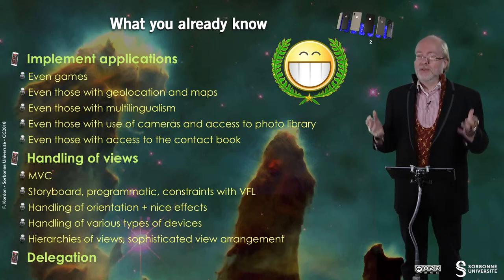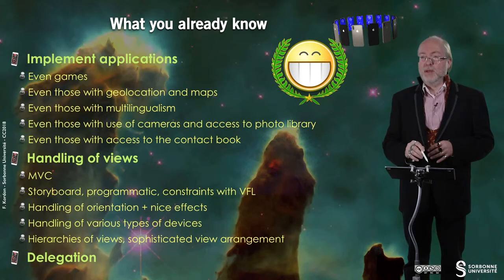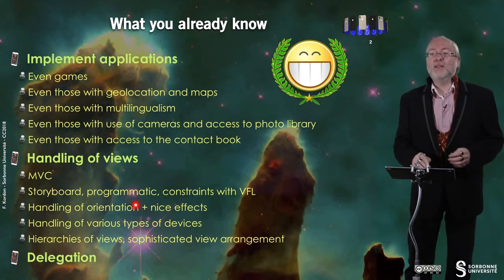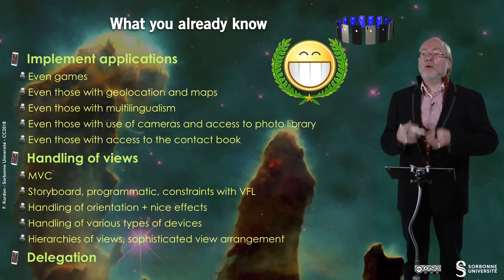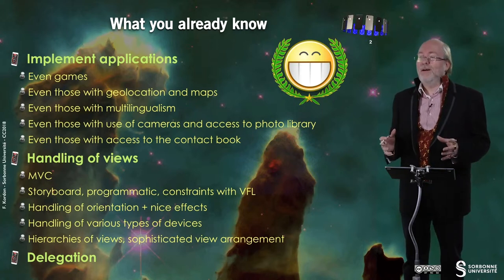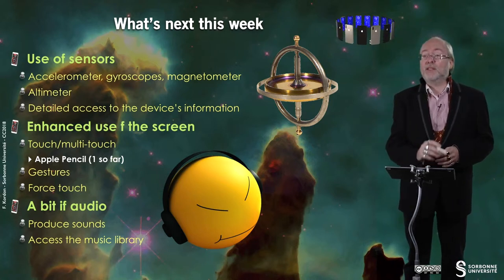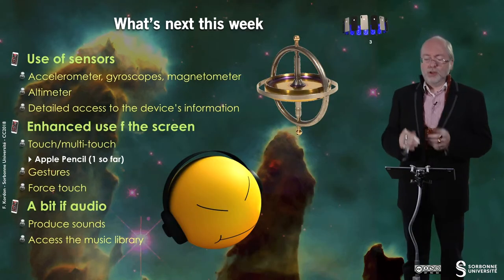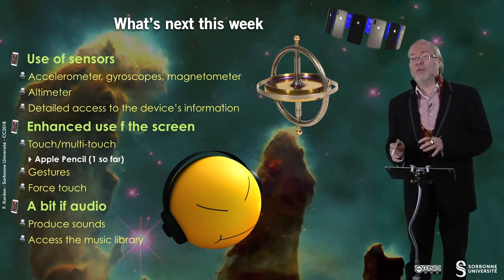116 — Introduction to the week